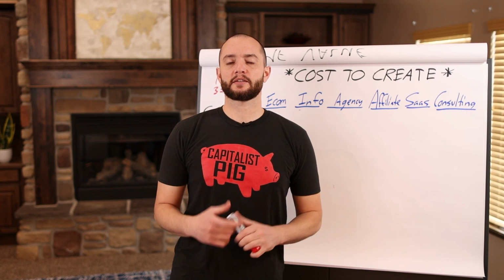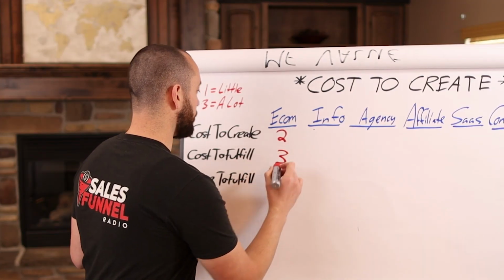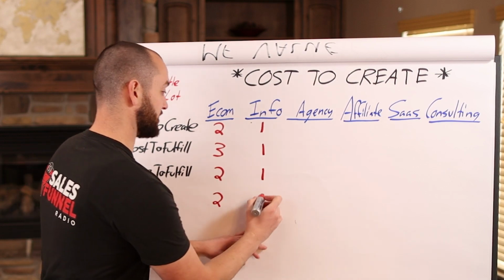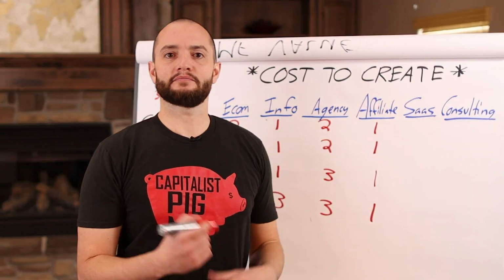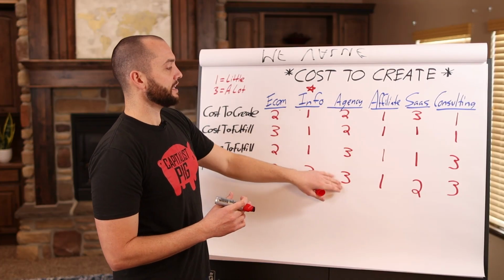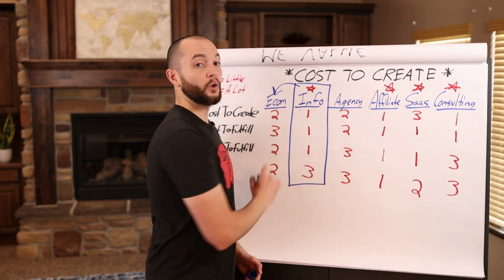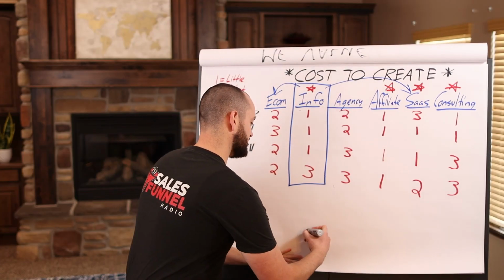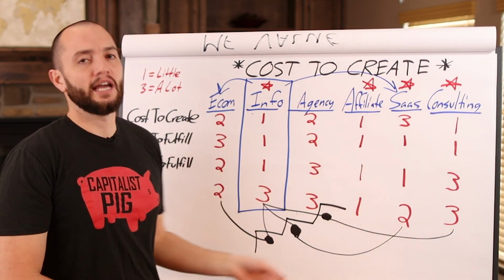How Much Does It Cost To Create A Product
Curious about how much does it cost to create a product? It's not the same for each industry! Watch this video to find out the different costs and what kind of products are the best ones that you can sell!

Steve J Larsen

00:00 Intro & Summary
00:22 How Much Does It Cost To Create A Product
09:30 What Is A Value Ladder?
10:55 Free Gift!

How To Increase Sales Of A New Product

For two years, Steve J Larsen was the Lead Funnel Builder at ClickFunnels for Russell Brunson, making a name for himself in the internet marketing world. Eventually, Steve left to start his own company. Just 13 months later, he scored his own Two Comma Club Award ($1 million). 7 months later he earned his next $1 million, followed by another million in 1 day. The pattern has continued...

He has launched and hosted 4 highly successful podcasts, including Launch for Profit, which teaches the finer points of marketing, offer creation, and—most importantly—internet cashflow strategies.

Steve is passionate about improving the economic confidence of entrepreneurs through Capitalism. Steve and his team do their part by helping business owners design and launch wildly lucrative offers online.